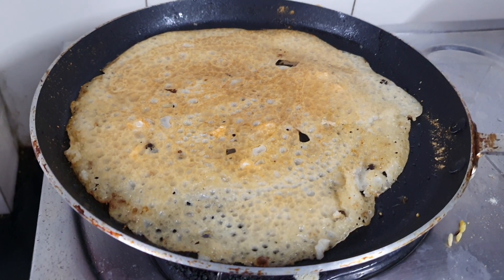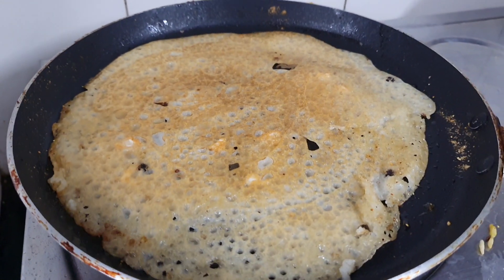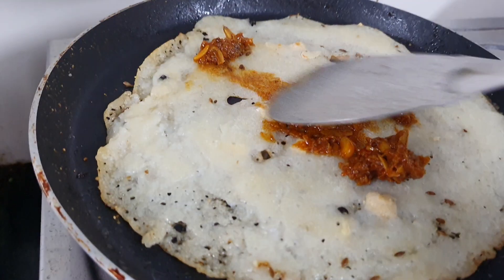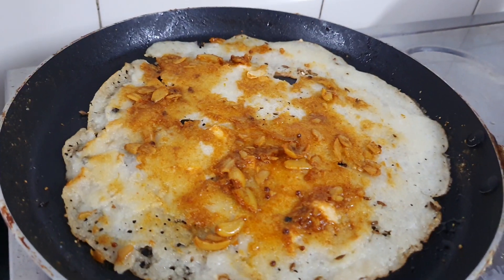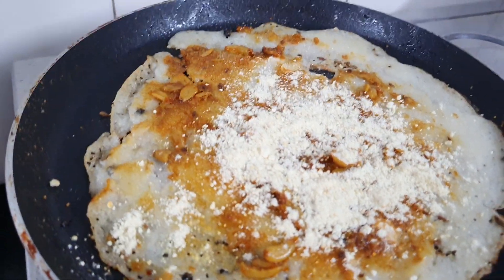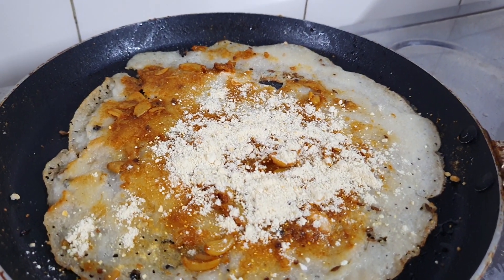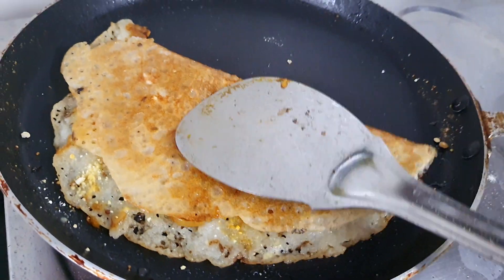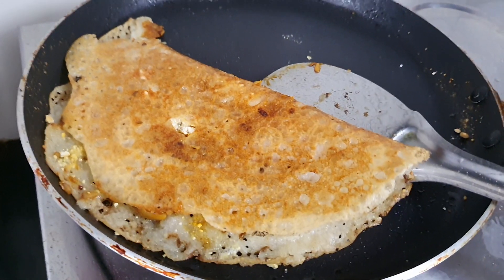Rava Dosa with Garlic pickel with chappa papulla podi